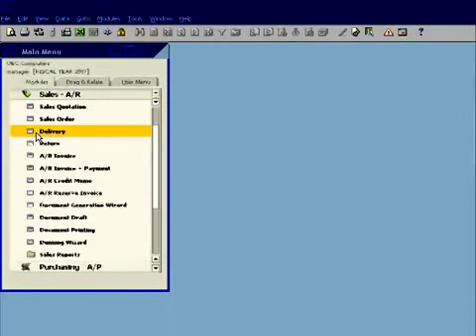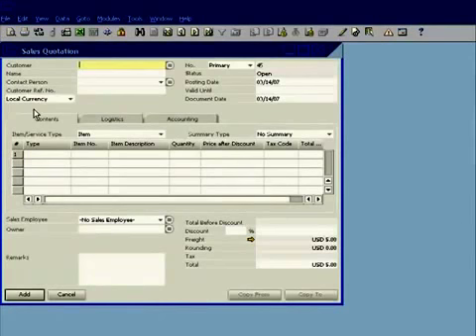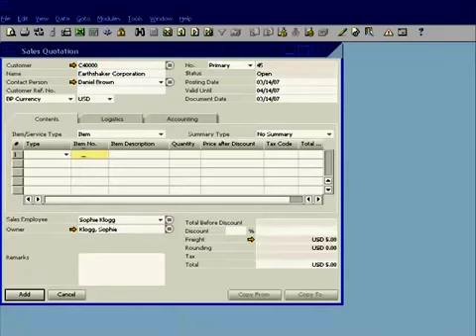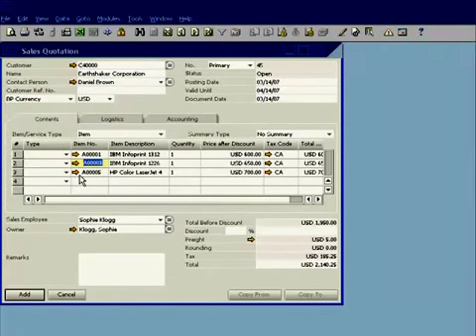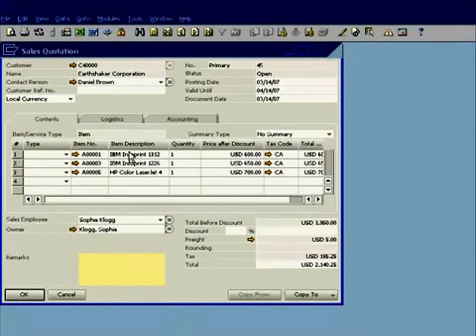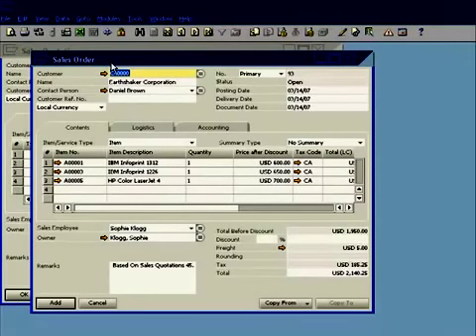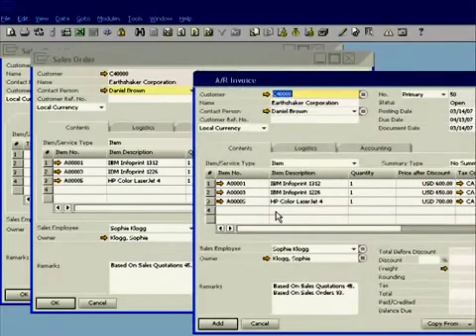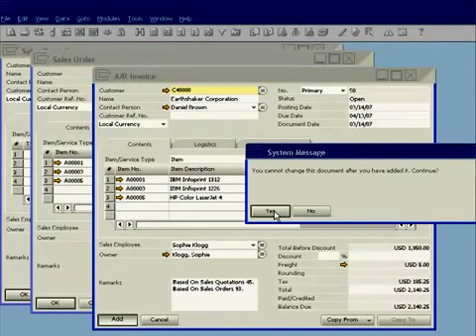Sale order in sap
How to create sales order in sap